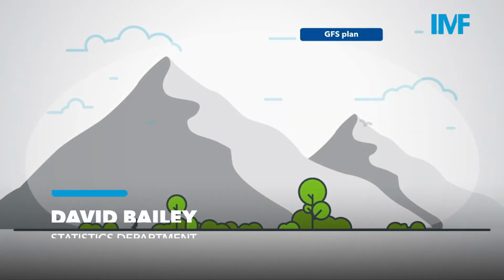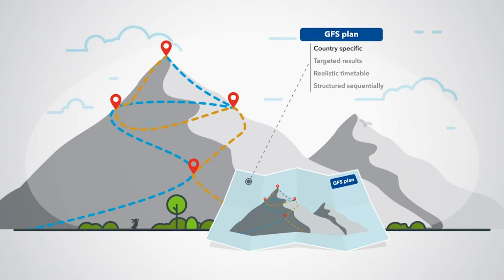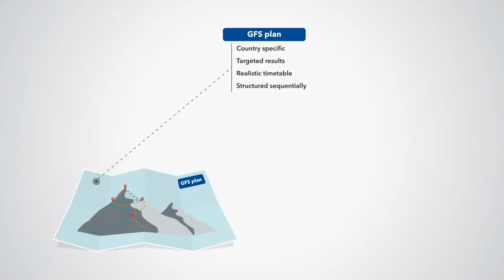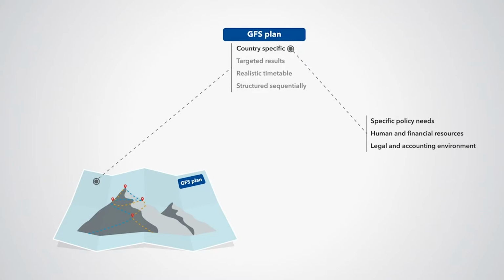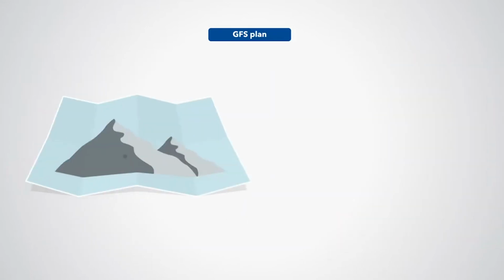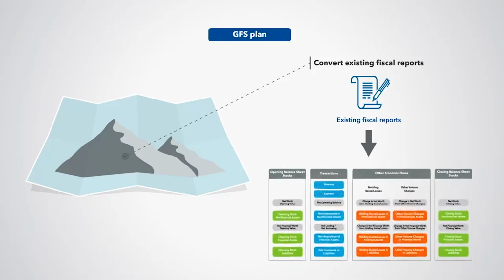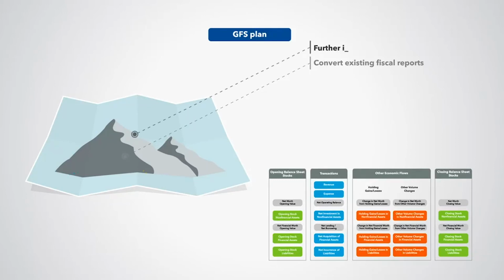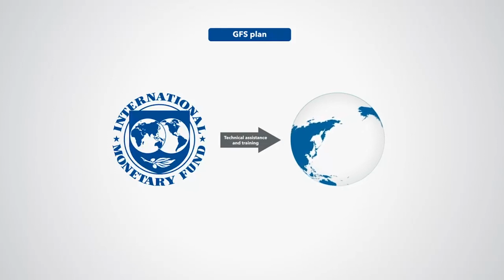What is a GFS Plan?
This short video provides an overview of how a GFS plan can be used to make improvements to a country’s government finance statistics in a structured and effective way.